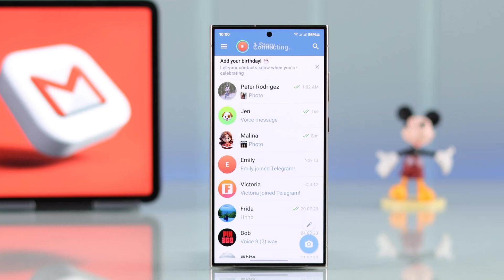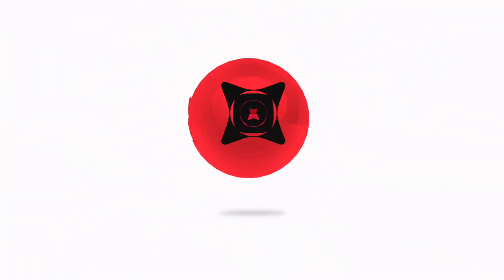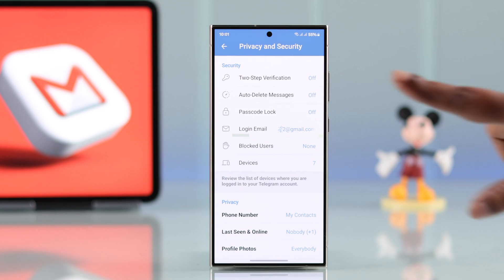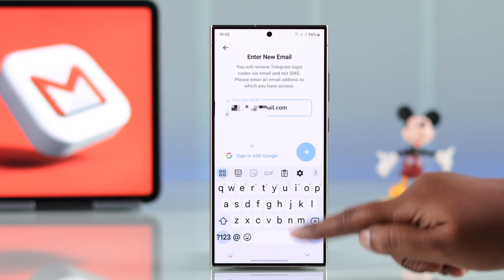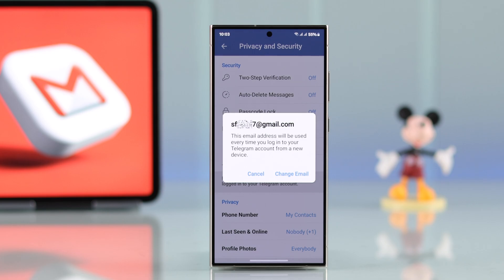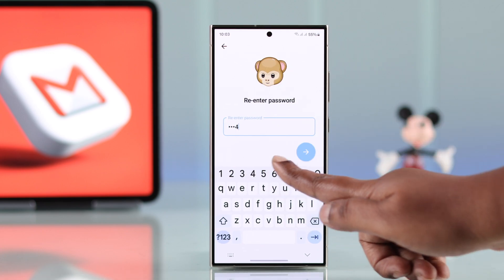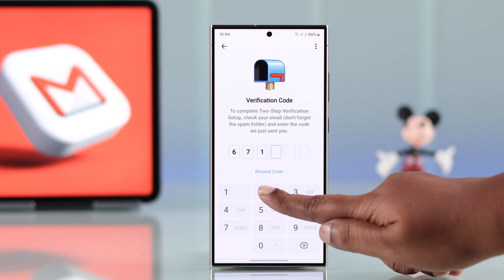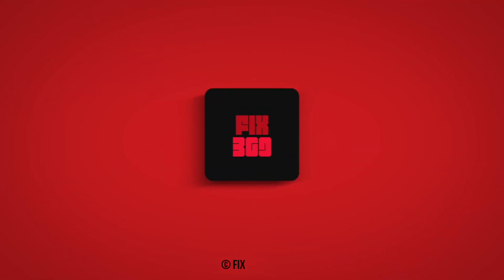Add Email to Telegram: How To on iPhone or Android!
Do you want to know how to add email to a Telegram Account from an iPhone or Android Phone? Searching for how to link recovery email from Telegram mobile or wondering if you can log in to Telegram using an Email, then you’ve come to the right video.

In this video, the Fix369 Team will show you how to:

* Add and Change login email on Telegram from iPhone or Android Phone.
* Add a recovery email on Telegram from your Smartphone.
* If you are wondering if you can use Email for Login Telegram Mobile, we will answer that too.

0:00 Add Email on Telegram from an iPhone or Android Phone.
0:17 Change Login email on Telegram
0:53 Can you log in to Telegram with Email?
1:07 Add recovery email on Telegram